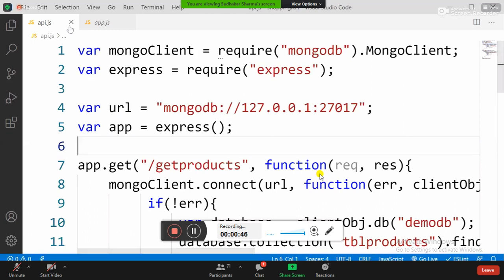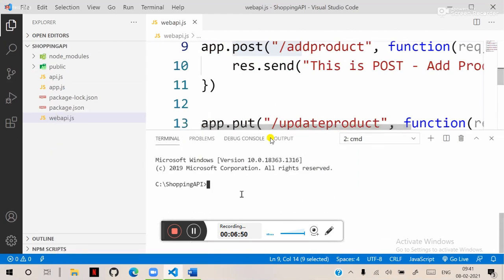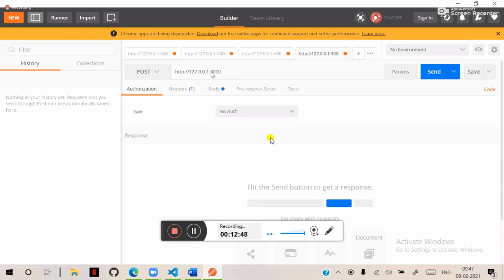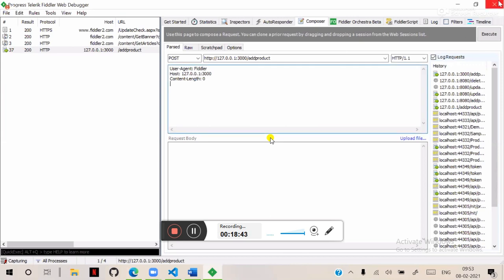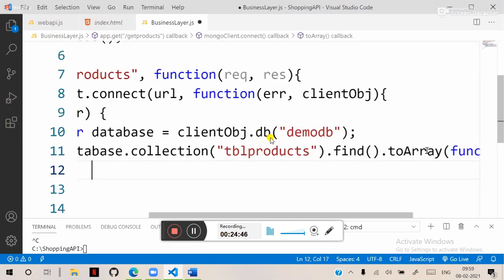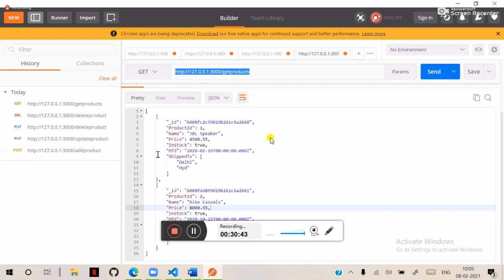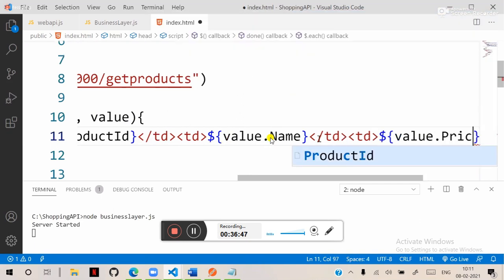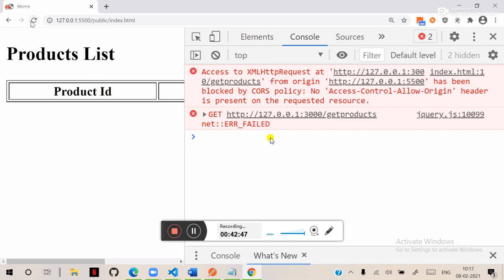Angular class 4